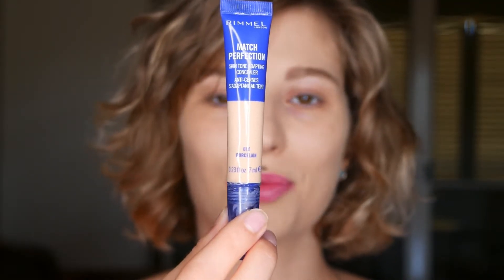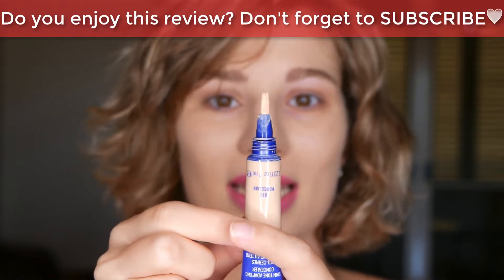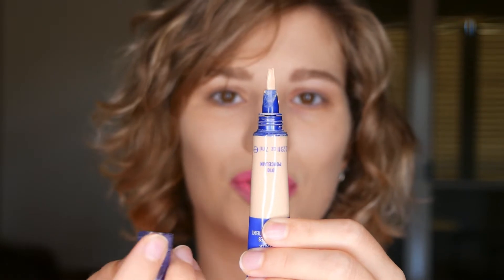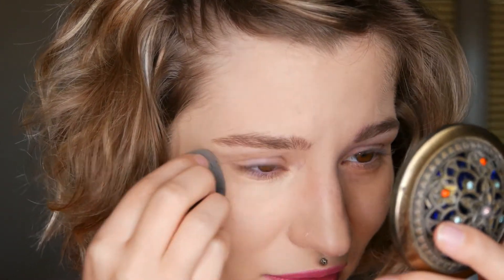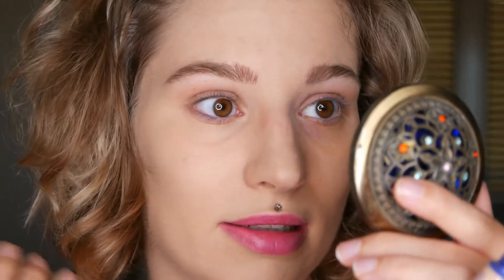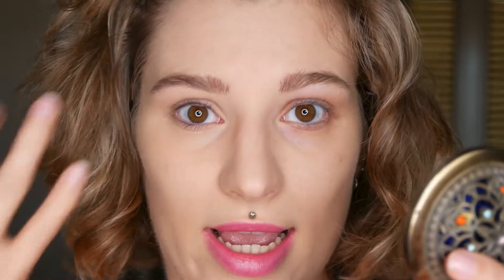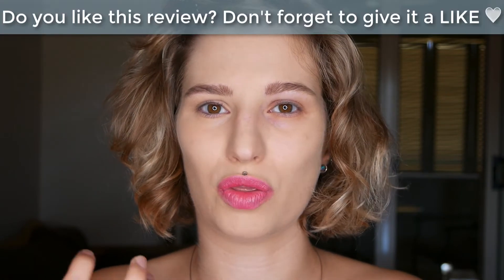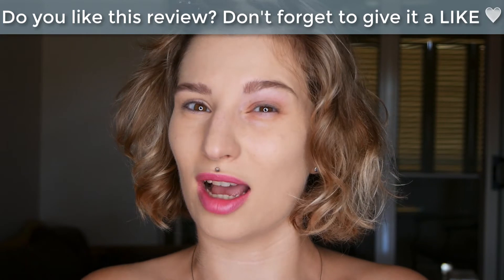New Rimmel Match Perfection Concealer Review + Demonstration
This video features the new Rimmel Match Perfection Concealer. I've included a demonstration so you can see the coverage it offers.